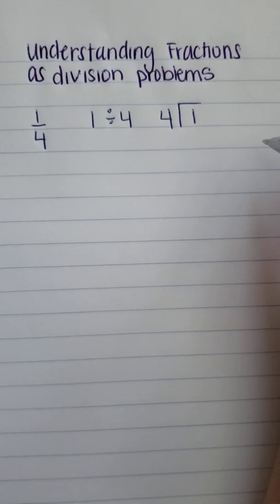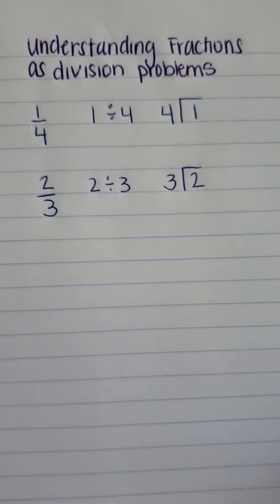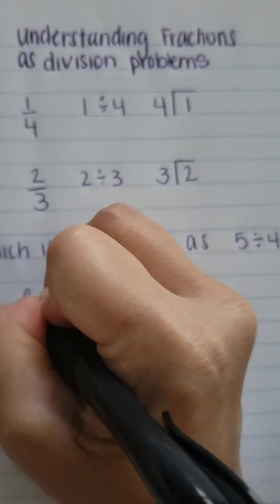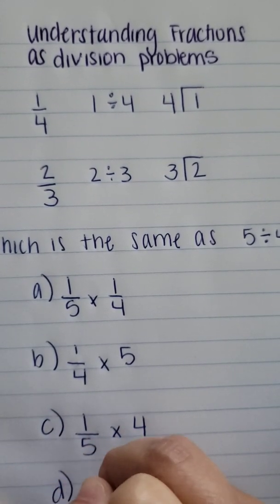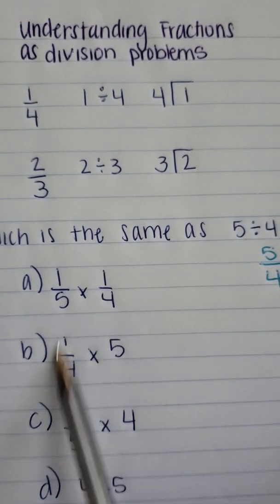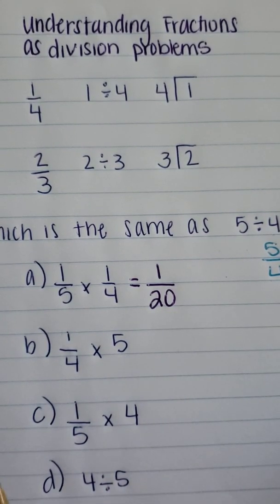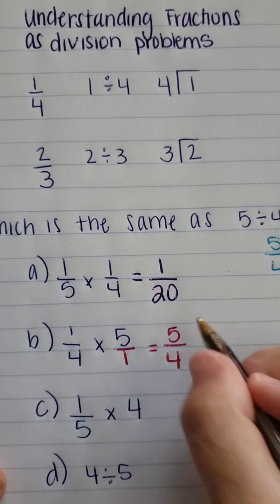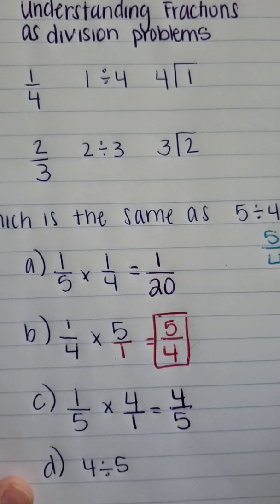Understanding fractions as division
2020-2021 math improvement